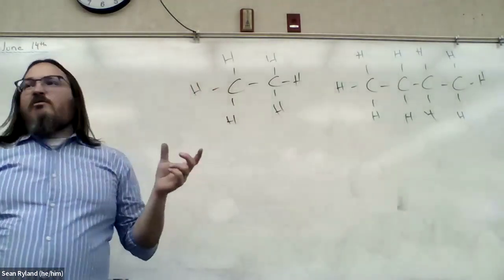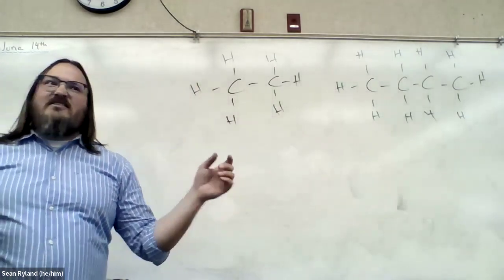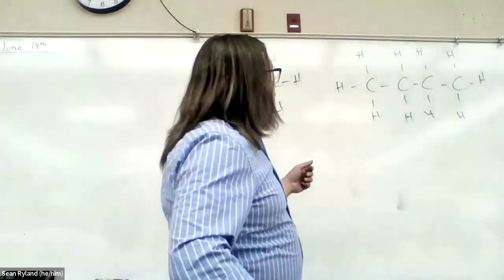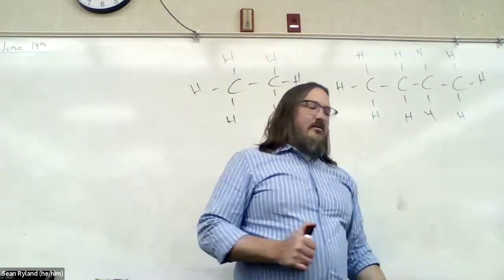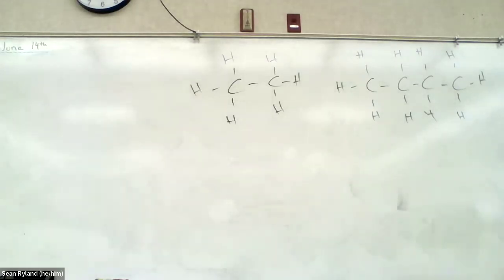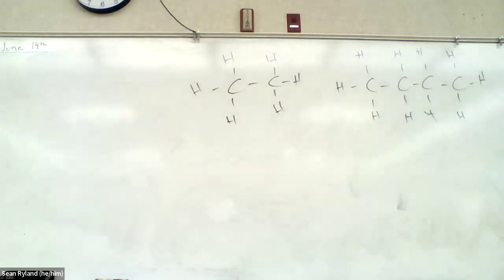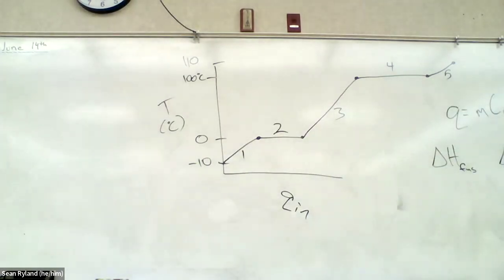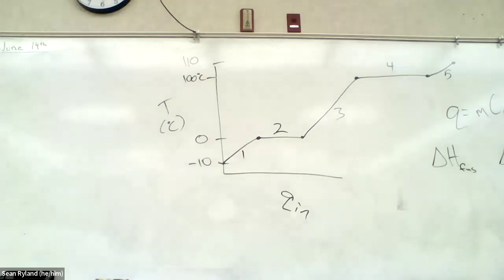CHM100D Wi2024 Lecture 25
Phase Change LTCC STHS